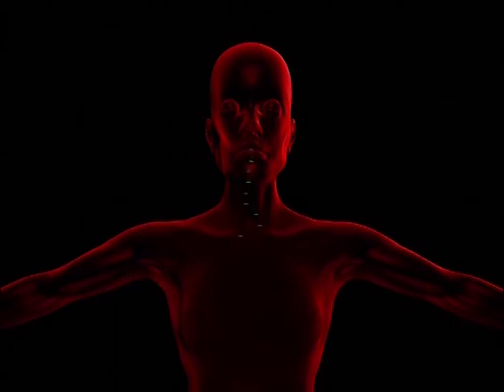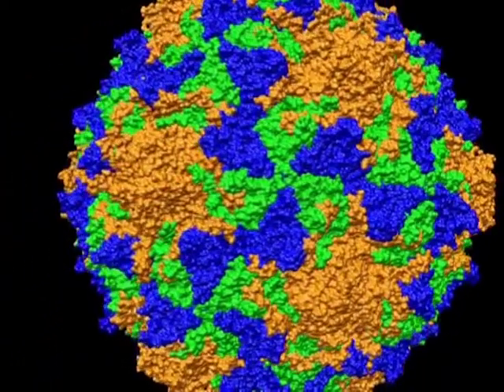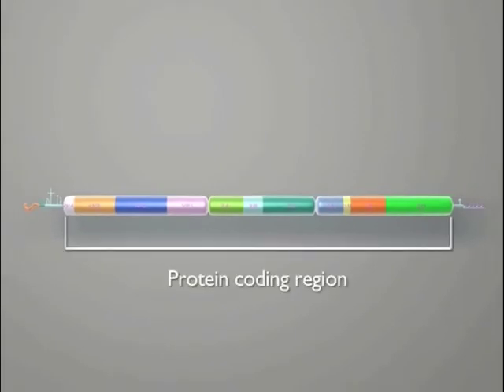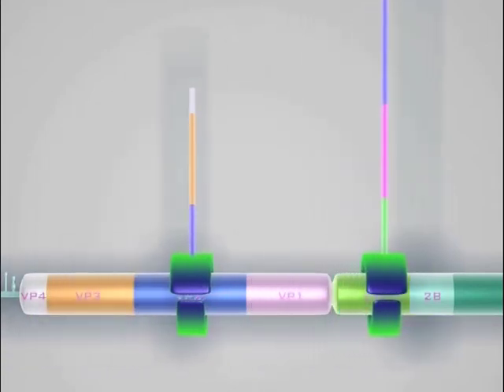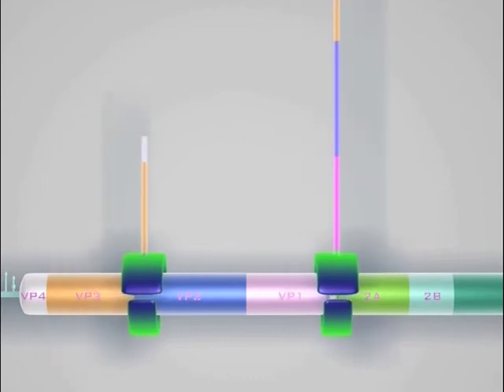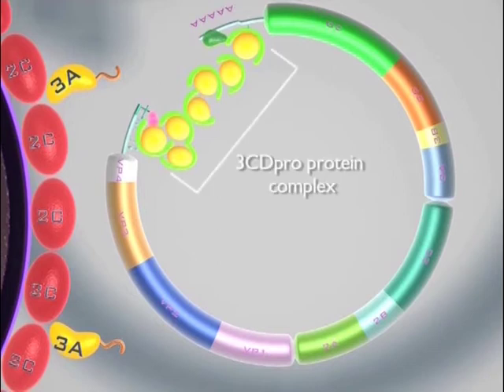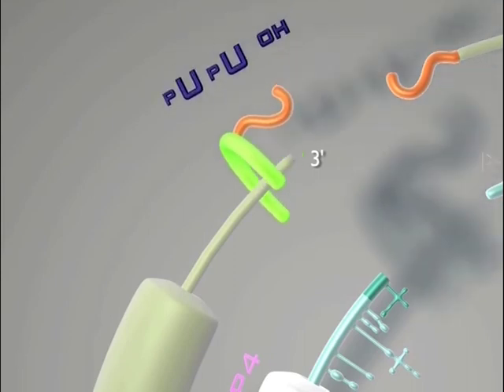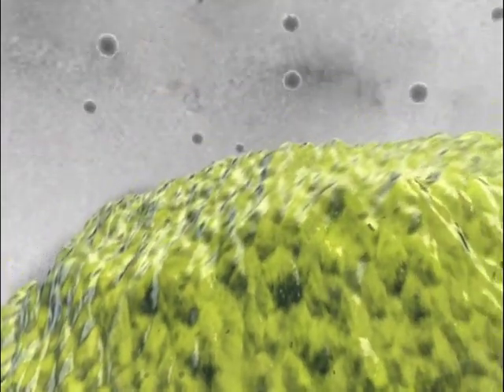Polio Virus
ssRNA: poliovirus offers a detailed illustration of the known replication strategy of poliovirus inside an infected cell. Poliovirus belongs to the family Picornaviridae which contains many important human and animal pathogens causing diseases such as poliomyelitis. As poliomyelitis is one of the oldest recorded serious human diseases, poliovirus is one of the best studied viruses and has played an important role in the development of modern virology. It’s a positive single-stranded RNA virus and several stages of its replication process have been the subject of numerous scientific studies and debates in the past decades. The current video is illustrating only a selection of the most prominent theories.

Written and directed by Irene Petropoulou
Co-directed and edited by Andrew Tucker
Main scientific advisors: Dr. Christopher Clegg, Dr. Eric J. Snijder, Dr. Ernest Gould.
Chief Animator: John Bardakos
Narrated by Marianne Graffam